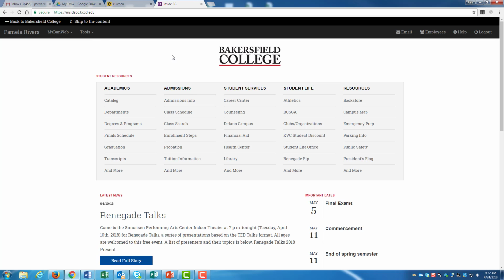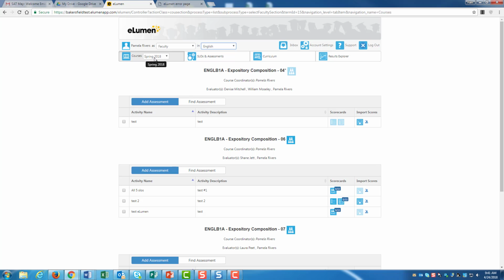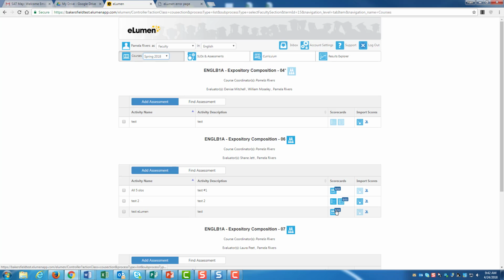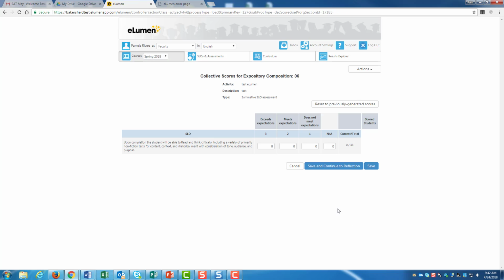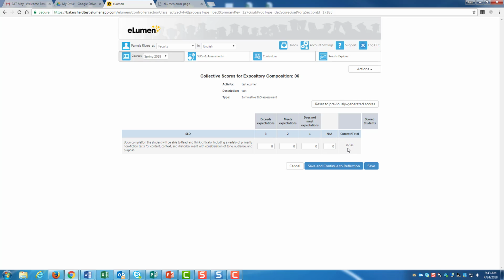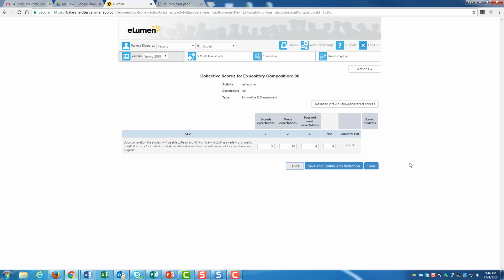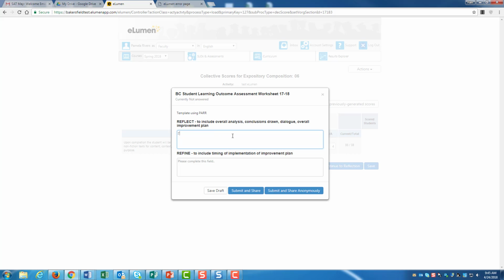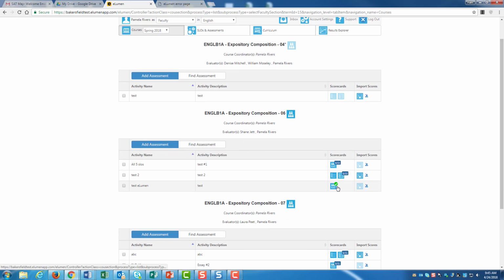Entering Collective Assessment Data in eLumen